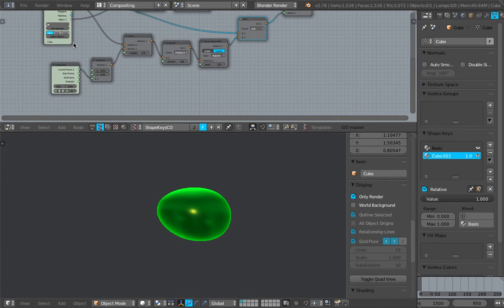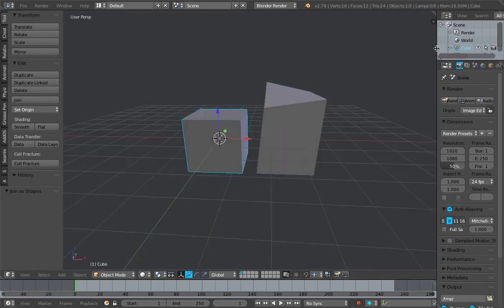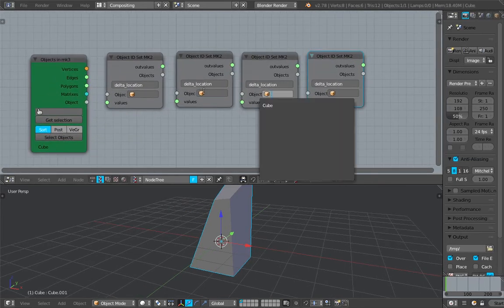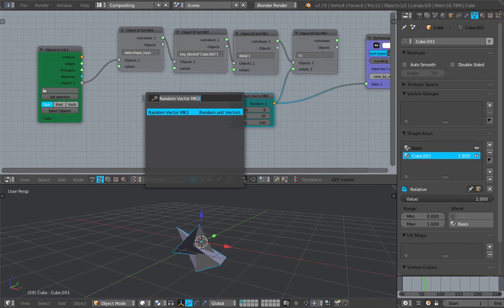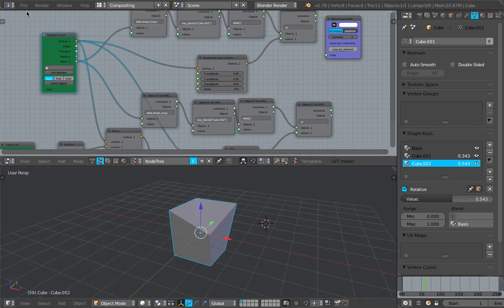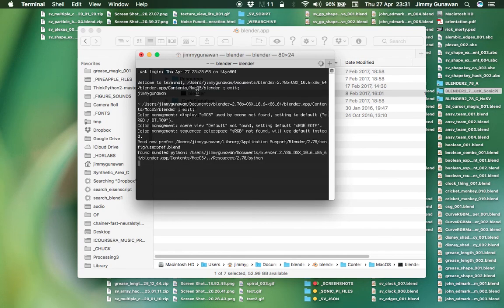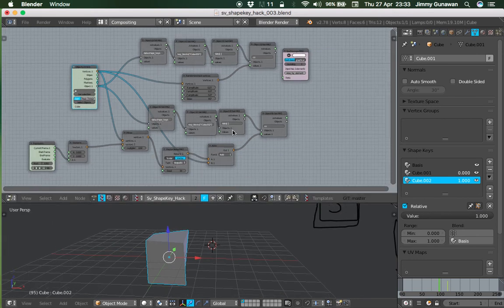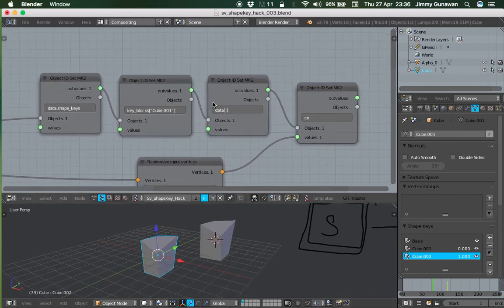BS / SV ShapeKeys Hack (LIVENODING497)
In this episode, I wanted to propose an idea that you can use when you are using Sverchok Add-On to displace or modify your MESH DATA. This time, the Blender feature that I wanted to take advantage with nodes is SHAPE KEYS.

I figured out that apparently you can easily modify the mesh data of Shape Keys using Sverchok Object ID nodes! So this is totally cool and probably fun to explore. I gave you an example usage here with noise and randomized input vertices.

The only limitation with shape keys is that the vertices data is fixed, you cannot have dynamic data. Other than that, you are free to modify the mesh data using Sverchok and can always revert back to original while mixing the shapes.